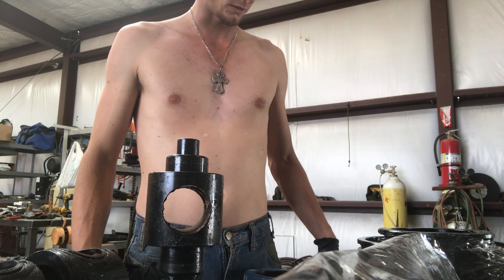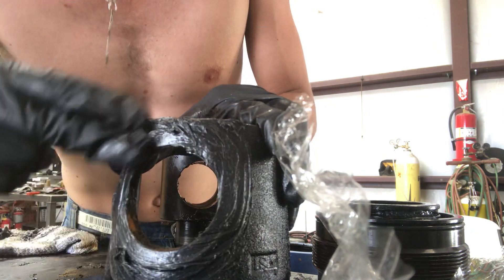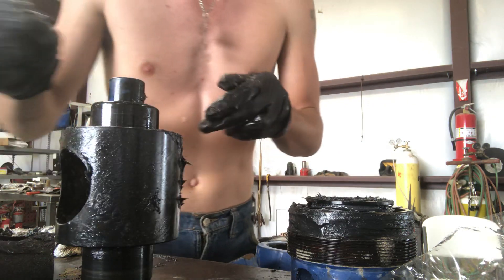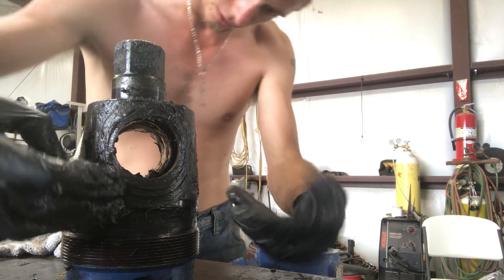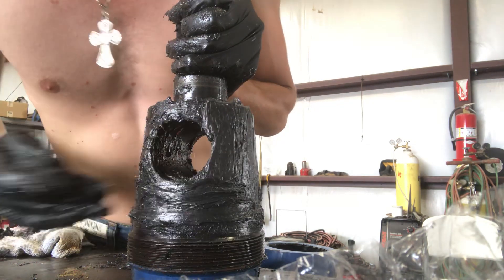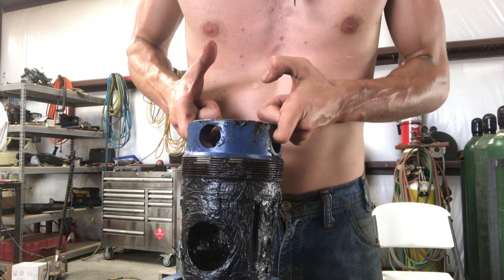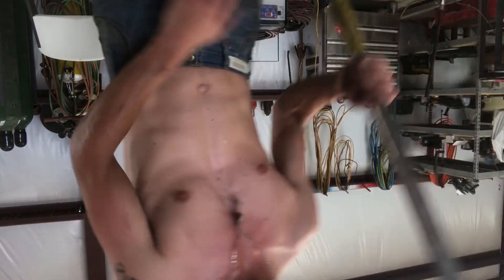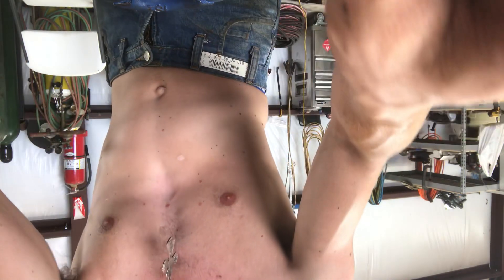2x2 plug valve rebuild tutorial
For all those who seemingly cannot rebuild a plug valve properly